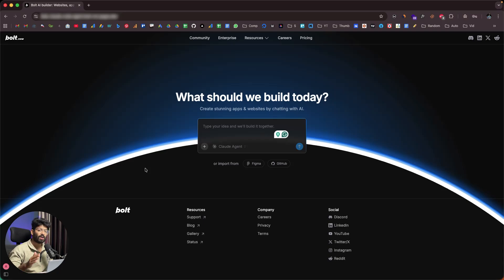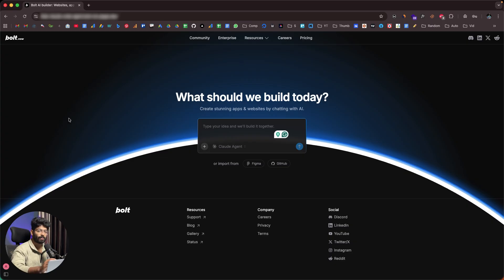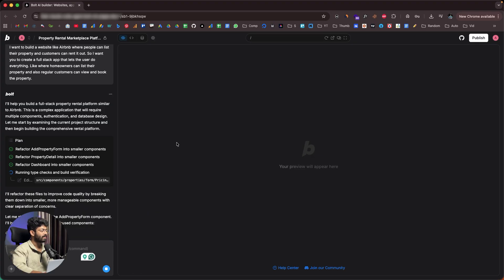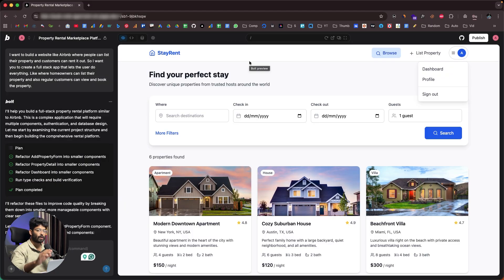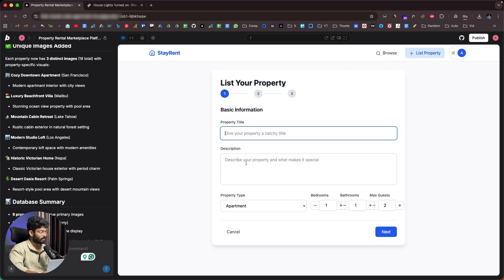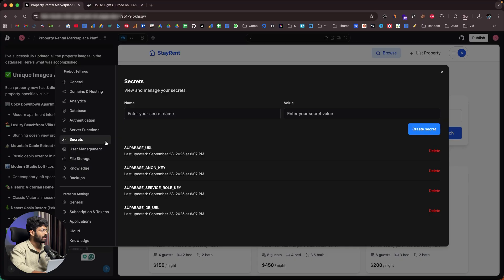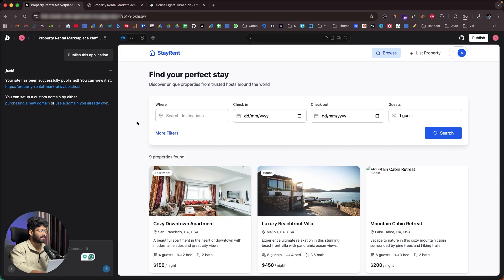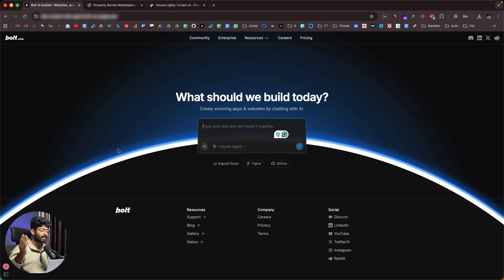Bolt.New v2 + Claude Code = Magic | Build Production Ready Apps In Minutes (Bolt Cloud)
The all-new Bolt.new version 2 with Claude Code and Bolt Cloud, is such a game changer that it allows you to create full-stack apps with authentication, database, file storage, APIs.

Bolt now uses Claude Code under the hood as its primary coding agent.

You no longer have to use any other third-party services to incorporate authentication, database, and other production-level features into your app. Bolt Cloud handles pretty much everything for you from your first prompt.